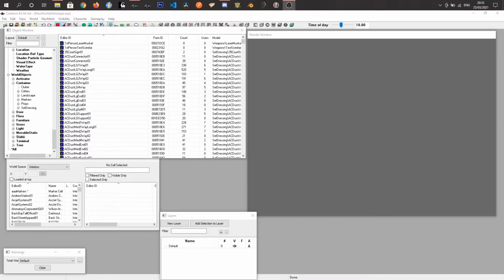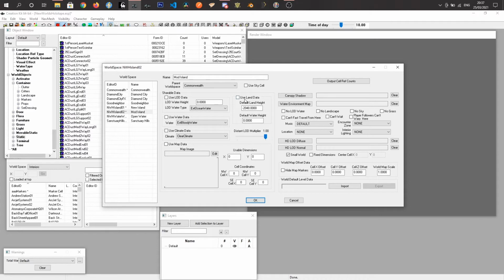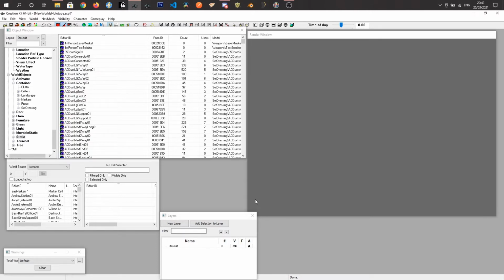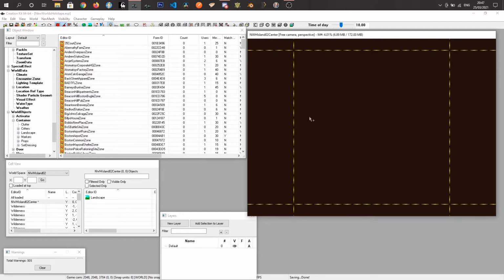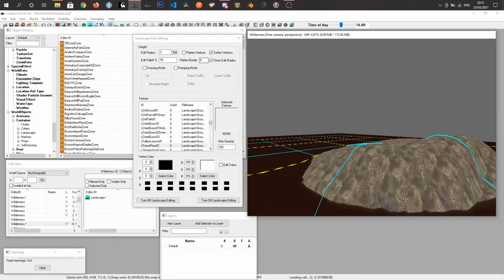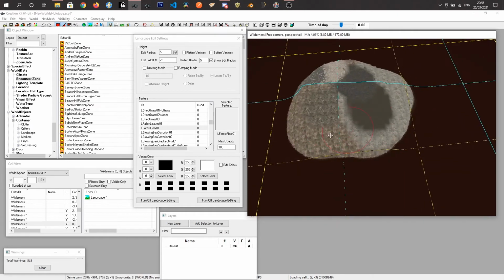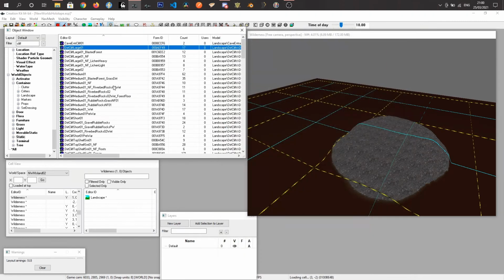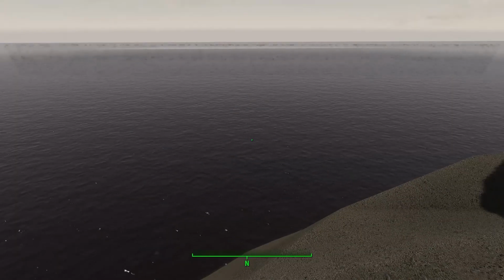Fallout 4 Creation Kit Tutorial: Your Own Worldspace - Fliteska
Today we are moving on to more complex things in the Creation Kit, it is time to build our own island!